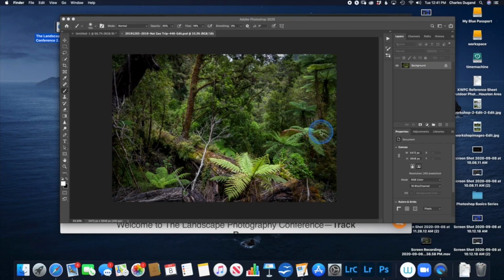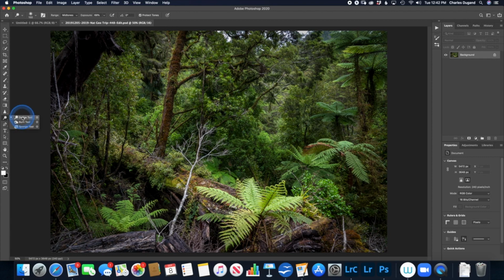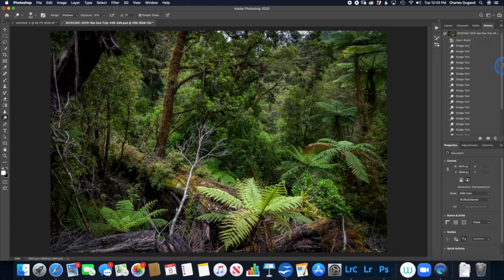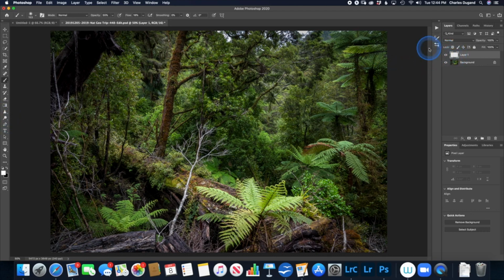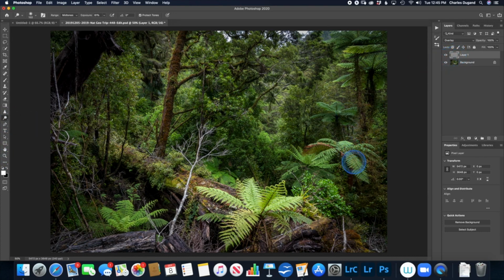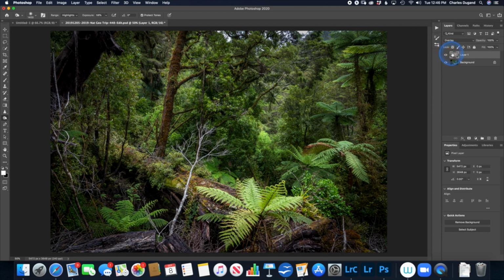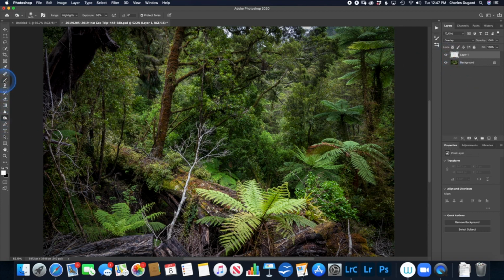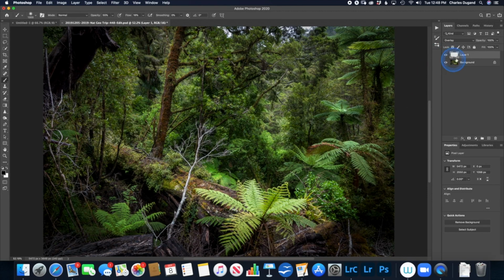Dodging and Burning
Dodging and Burning - Painting with light - in Photoshop